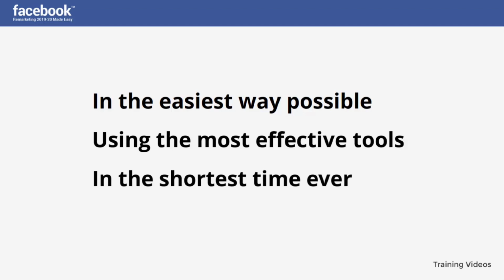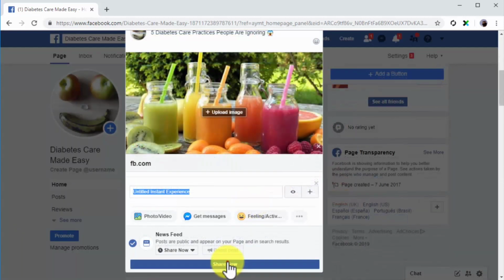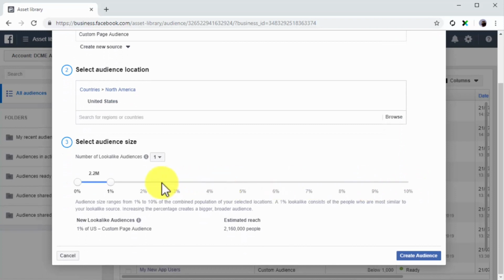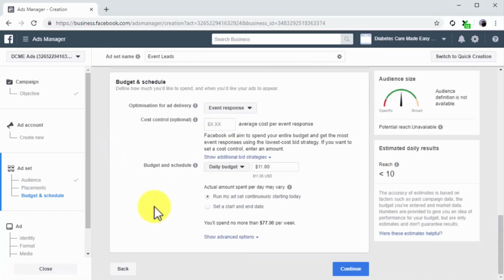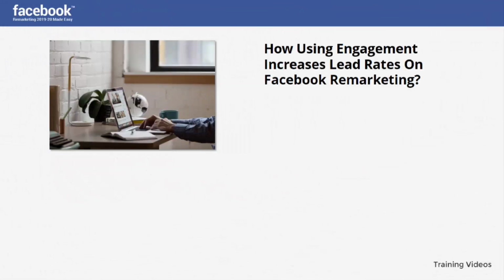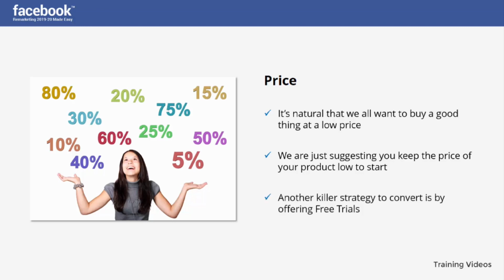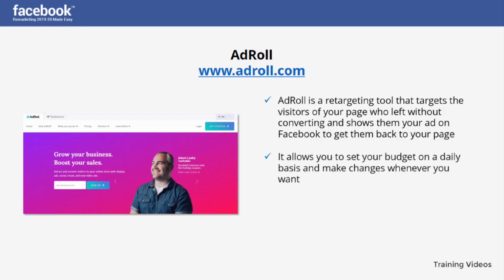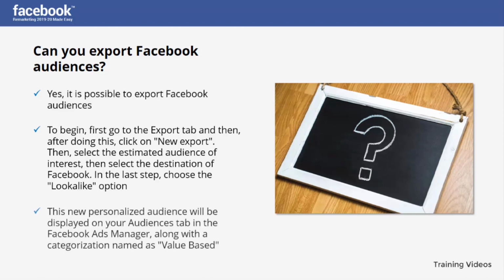🚀 Complete Facebook Marketing Guide 2024: Grow Your Business with Digiflix Job Support 🚀FacebookAds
🚀 Complete Facebook Marketing Guide 2024: Grow Your Business with Digiflix Job Support 🚀

Welcome to Digiflix Job Support! In this video, we’ll dive deep into Facebook Marketing strategies for 2024, showing you how to leverage Facebook to boost your business, drive engagement, and increase sales. Whether you’re a beginner or an experienced marketer, this guide will provide you with the latest tactics to optimize your Facebook marketing efforts.

Facebook remains one of the most powerful platforms for businesses to connect with potential customers. By learning the best practices and marketing strategies, you can tap into its vast user base and build a loyal community around your brand.

🎯 What You’ll Learn:

1. Setting up a professional Facebook Business Page that stands out.

2. How to create engaging posts that resonate with your audience.

3. Facebook Ads explained: How to run targeted ad campaigns that drive results.

4. Content strategies for organic reach and engagement.

5. Using Facebook Insights to track performance and improve your marketing efforts.

6. Tips for growing your audience and building a strong online presence.

7. How to leverage Facebook Groups and Communities for networking and building authority.

By following these Facebook marketing strategies, you’ll be able to increase your reach, boost conversions, and build stronger relationships with your audience in 2024. Facebook’s platform offers incredible tools for targeted advertising, so whether you’re promoting products, services, or content, you’ll get the most out of your marketing budget.

We regularly share tips on social media marketing, digital marketing strategies, and much more to help you succeed in today’s competitive online space.

Facebook is one of the most powerful tools for growing your business in 2024. Watch this video to discover proven Facebook marketing techniques that will help you reach your audience, grow your brand, and drive sales.